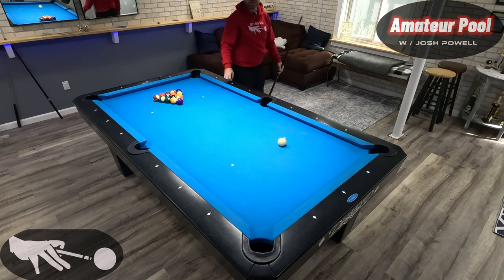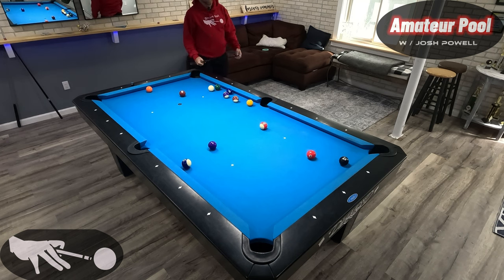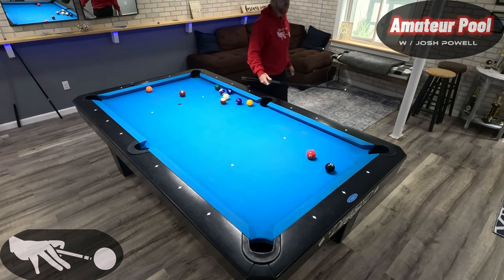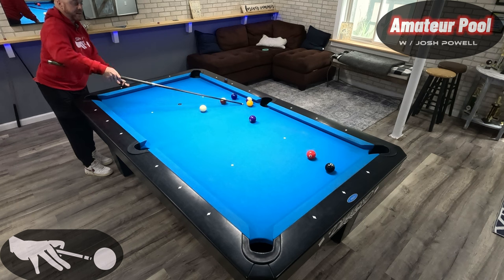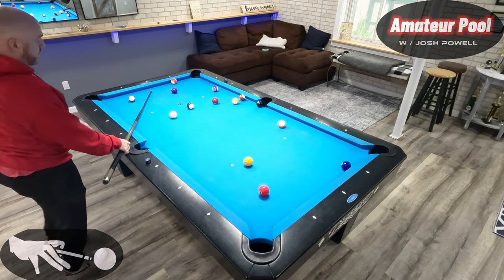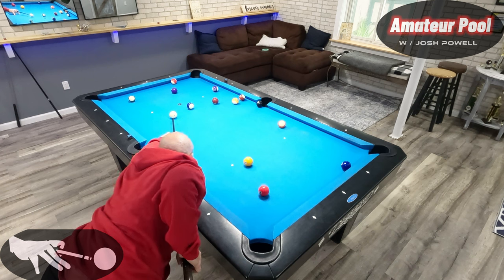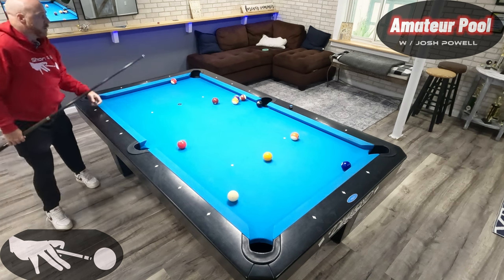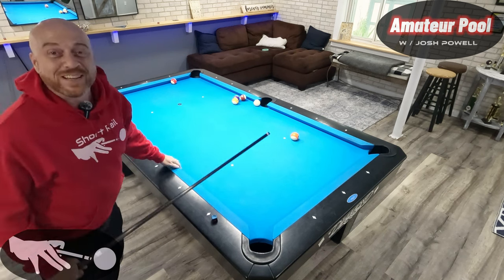HOW WOULD YOU Play This RACK??? 8 Ball Pattern Play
Let's play a couple of racks of 8 ball, and talk through the patterns

 @joerogan  - Git you some!  Let's pl